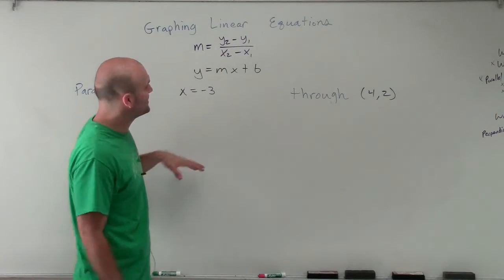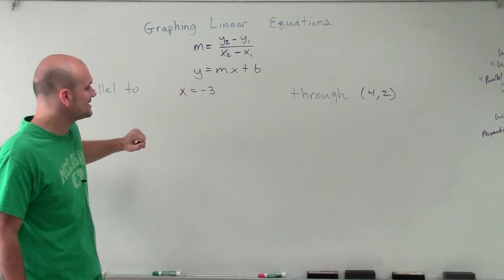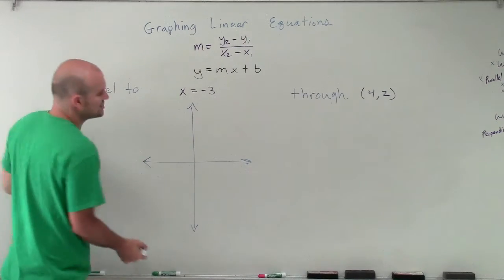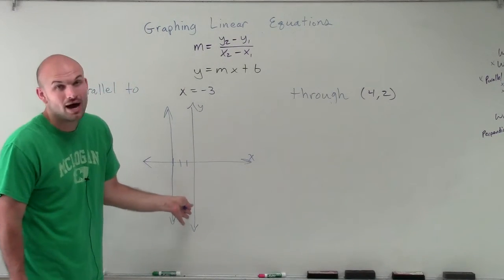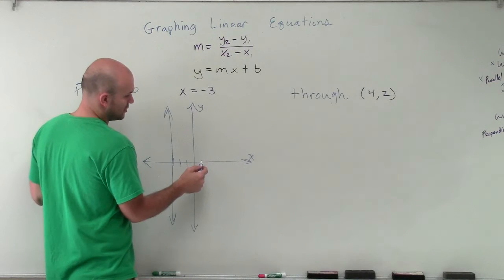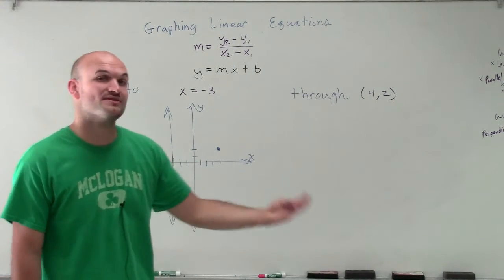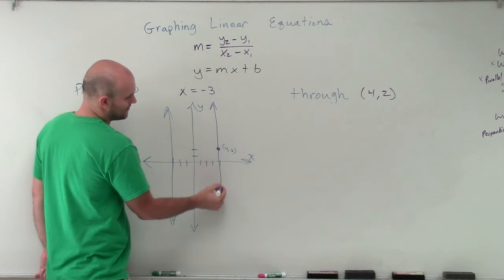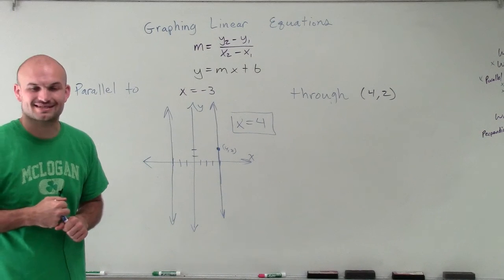How to write the equation of a line parallel to another through a point